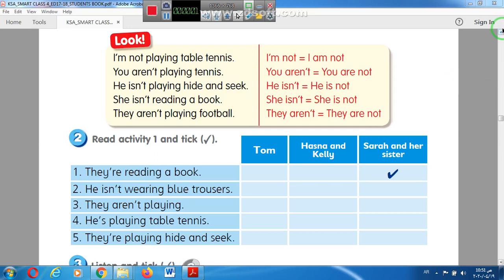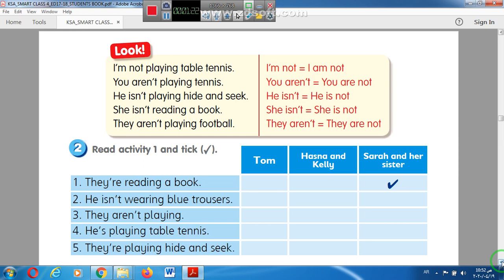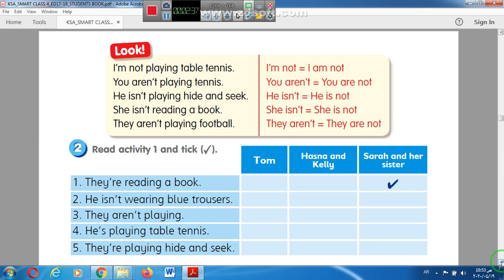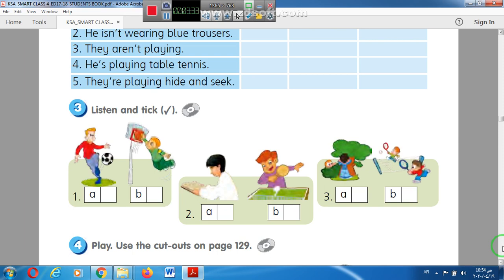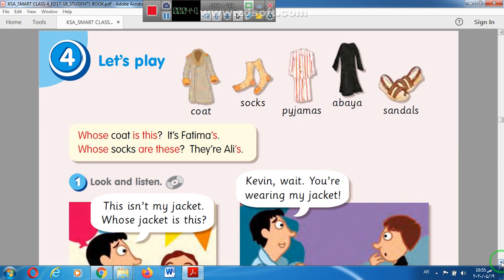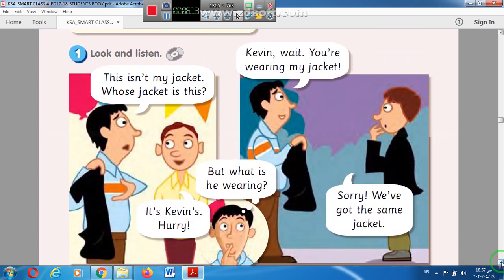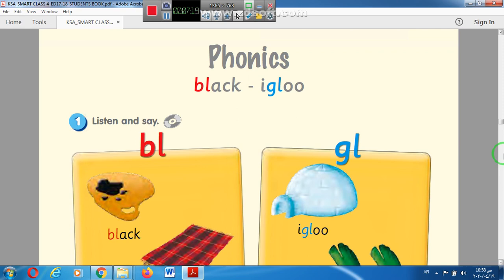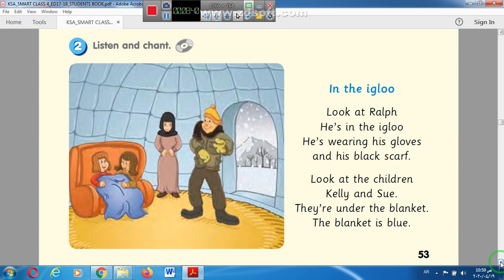smart class 5 unit 4 lessons 4 5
ورق العمل الرابط بالاسفل